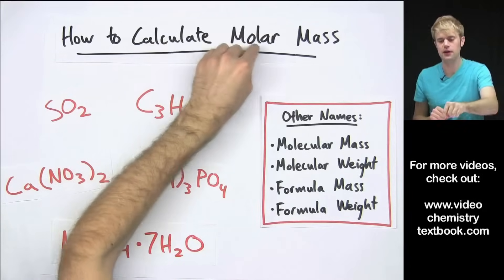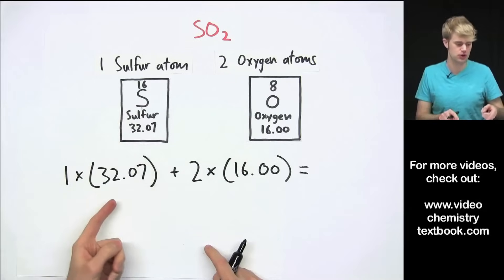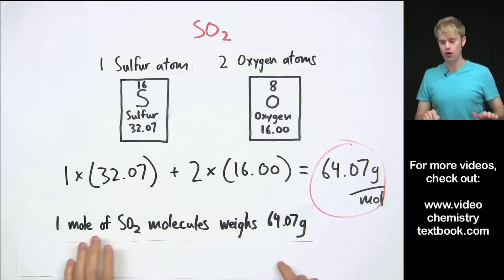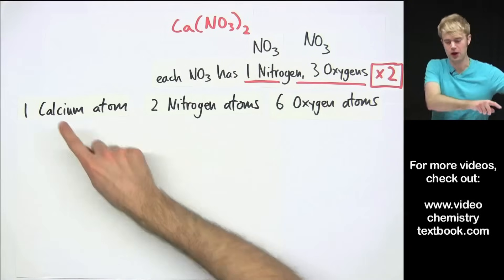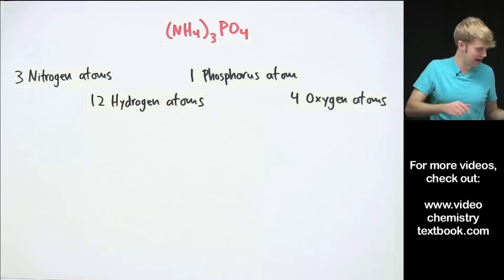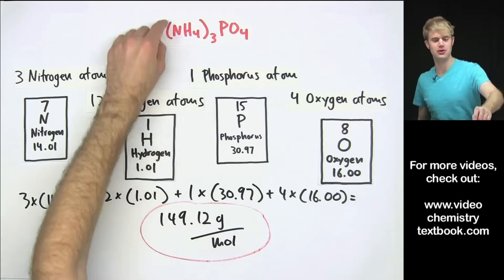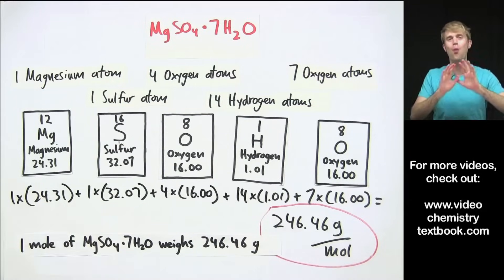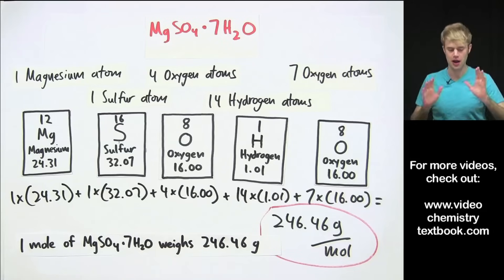How to Calculate Molar Mass Practice Problems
We will learn how to calculate the molar mass of a compound by using its chemical formula. Molar mass is a quantity that is very similar to molecular mass, molecular weight, formula mass, and formula weight. In order to calculate molar mass, we look at the formula to determine how many atoms of each type are in it, and then look at the periodic table to determine the atomic mass of each of the atoms. We will look at compounds containing polyatomic ions, and also hydrate compounds.